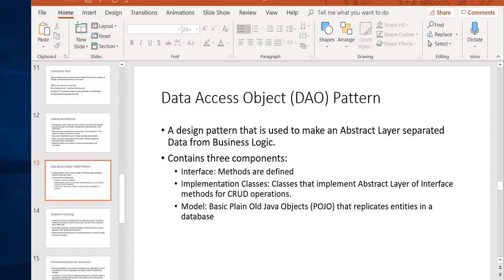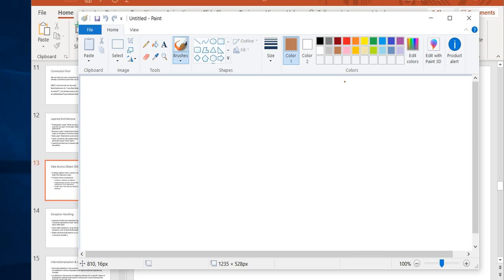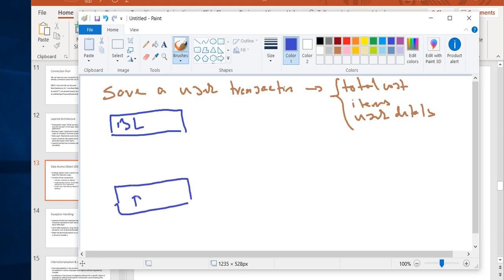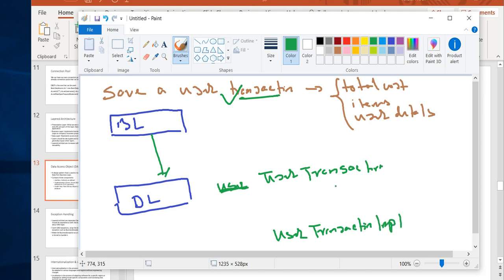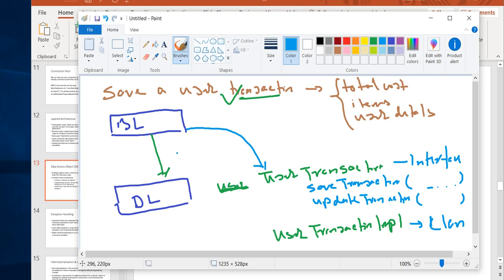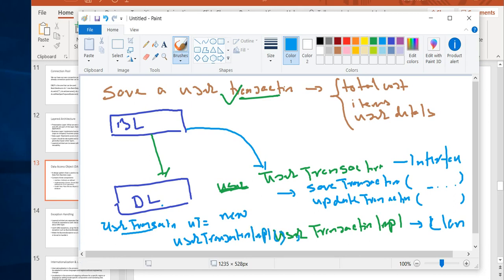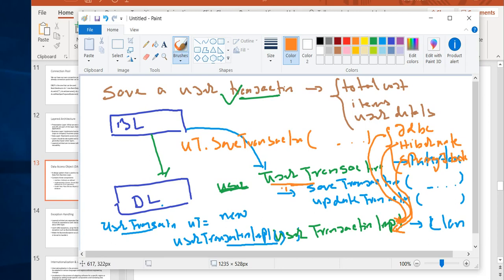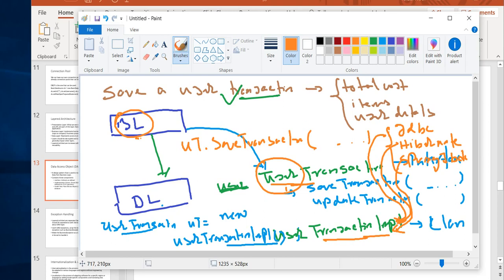504.DAO Pattern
DAO (Data Access Object) Pattern is an Application development Design Pattern which separates logic between low level Data Access and Business Logics. In short this is a structural pattern where we isolate application/ business layer logic from Persistence logic. The word persistence means how we save data to database.